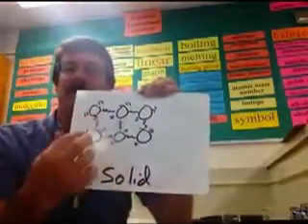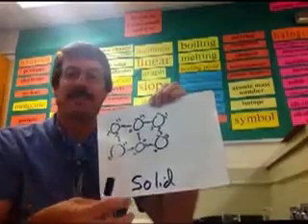States of Matter